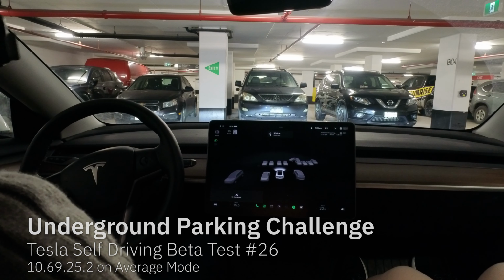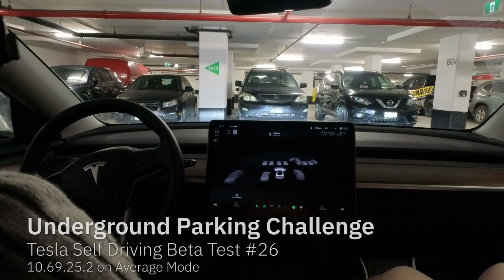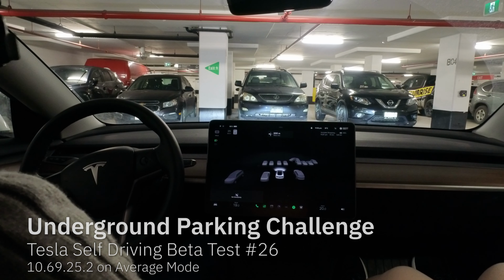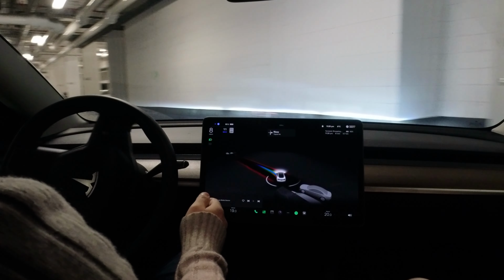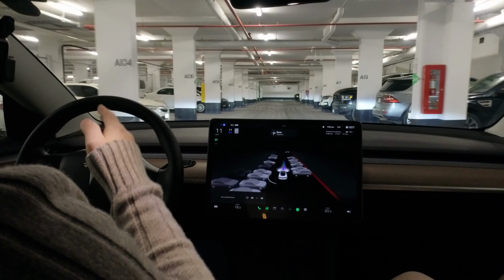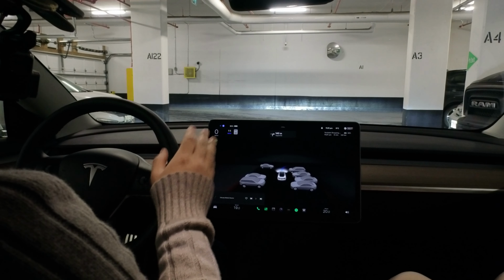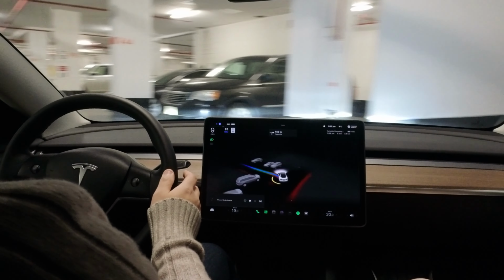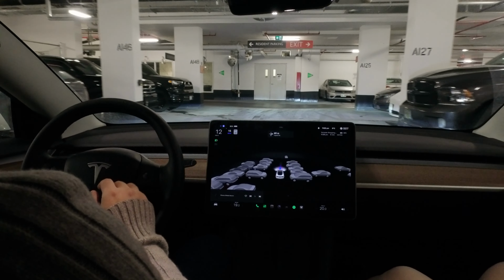Can Tesla FSD Beta Navigate UNDERGROUND PARKING !!?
Tesla self driving beta tries to take us from two levels below ground to ground level!

Self Driving Beta 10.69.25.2 on Average Mode.

CHAPTERS:
00:34 FSD enabled but it doesn't want to drive on level 2 basement parking.
01:03 Marsha makes her first left turn. Mirrors fold to squeeze left.
01:19 Marsha wants to drive into truck!
01:37 Next left up to basement level 1
01:47 Marsha successfully makes it to up ramp to level 1 and onto another left turn
02:25 Marsha is confused on making another left turn; indicating right then left.
02:53 Upcoming left turn on level basement
03:37 Stuck on final turn out!
04:02 Makes it out but misses exit!!
04:50 Marsha decides that she wants to go BACK into the basement lol!
05:20 Re-enabled FSD and Marsha takes us through the exit!

ACCESSORIES:

Model 3 Screen Protector:

Footrest Model 3/Y:

Model 3/Y center console cup holder :